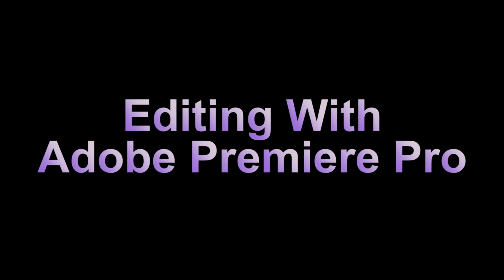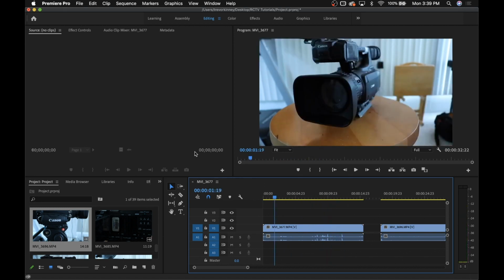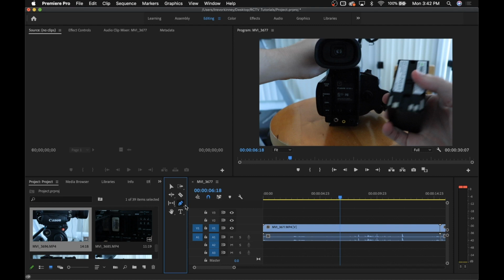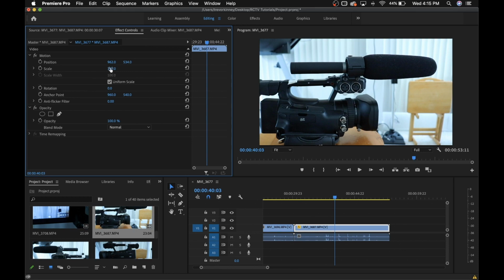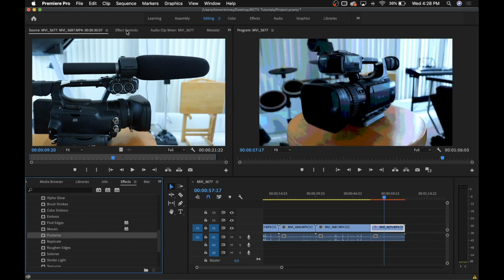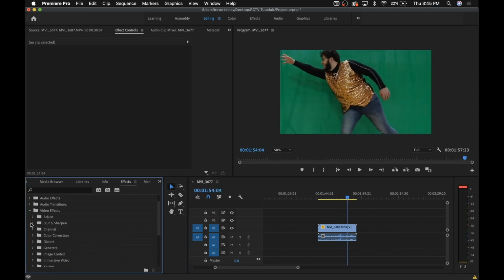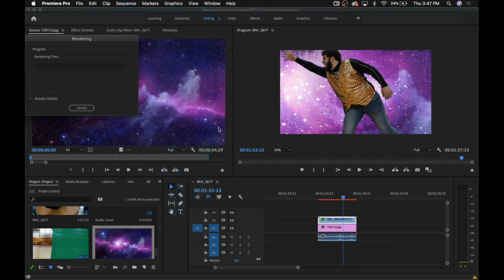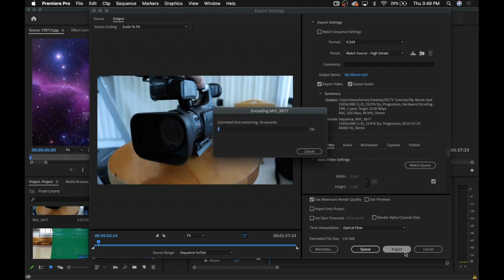Premiere Pro Tutorial - SIMPLE AND EASY STEP BY STEP Tutorial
This Video will show you how to use basic navigation of video editing through Premiere Pro EASY AND STEP BY STEP Tutorial